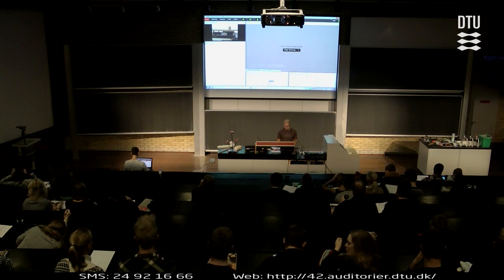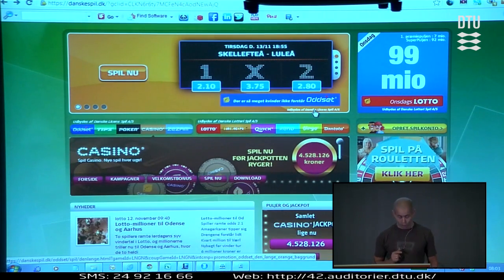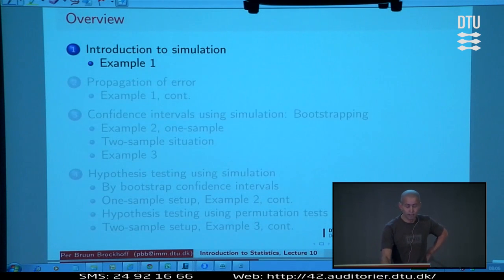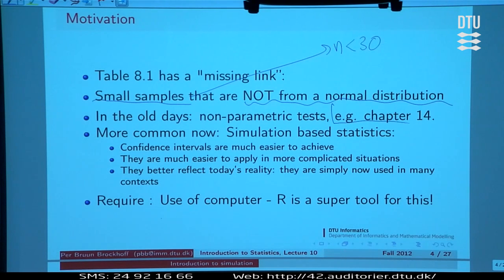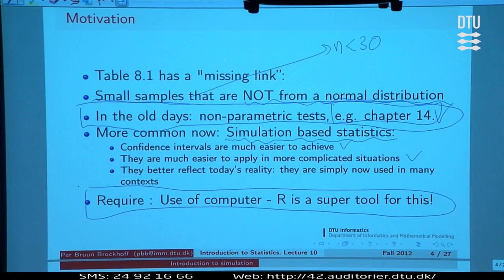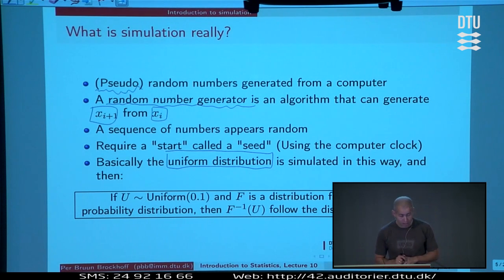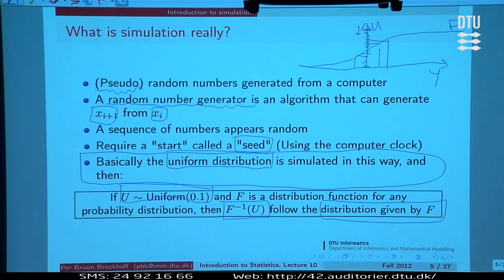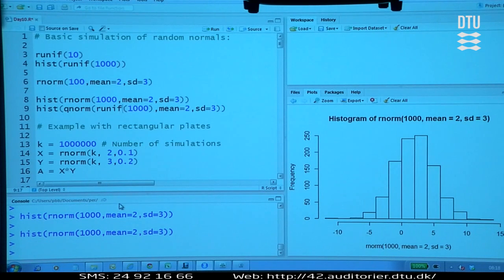Lect.10A: Introduction To Simulation Lecture 10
Lecture with Per B. Brockhoff. Lecture 10. Chapters: 00:00 - Introduction; 00:30 - Games; 05:00 - Overview; 05:30 - Motivation; 06:00 - Table 8.1; 10:45 - What Is Simulation Really; 16:15 - In Practice In R;